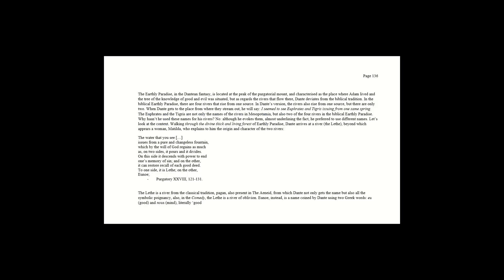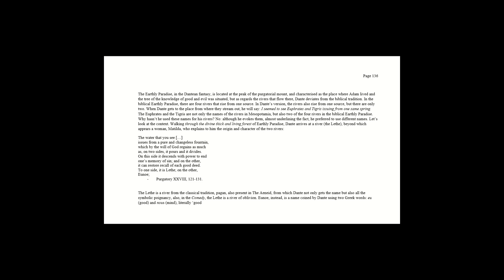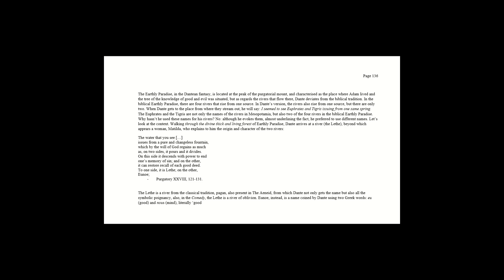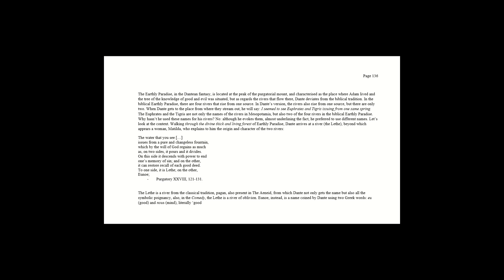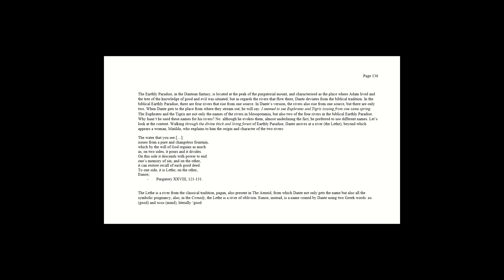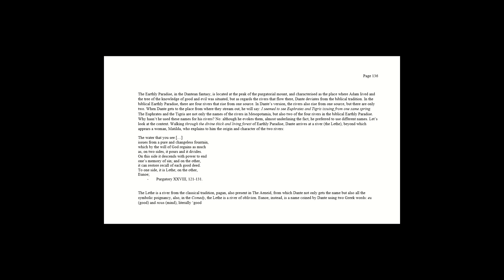He Goes In Search Of Freedom Chapter 3 Lethe and Eunoe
Chapter 3, Section 20 of Maria Soresina's book Liberta Va Cercando.